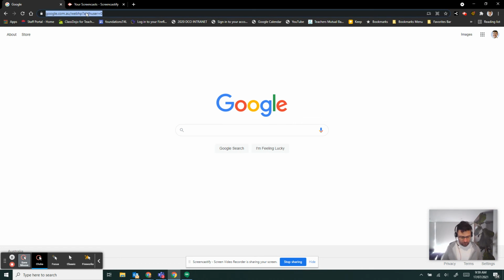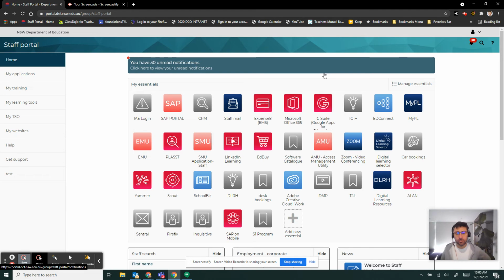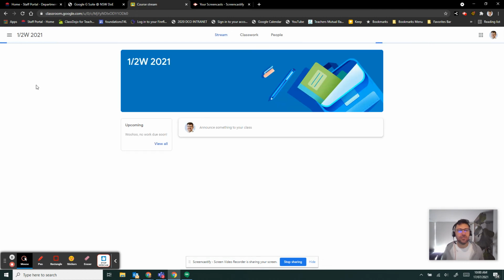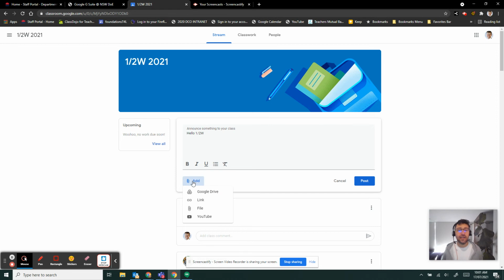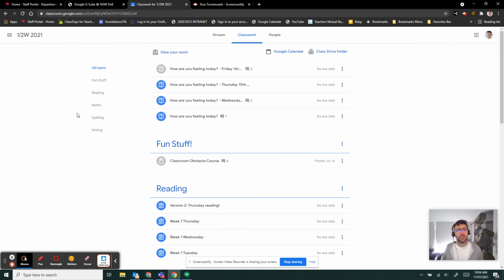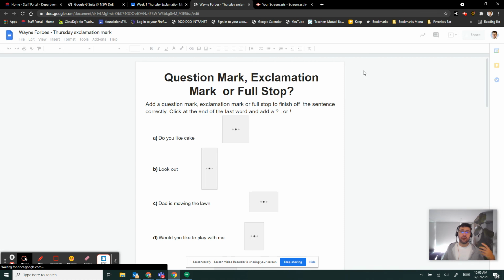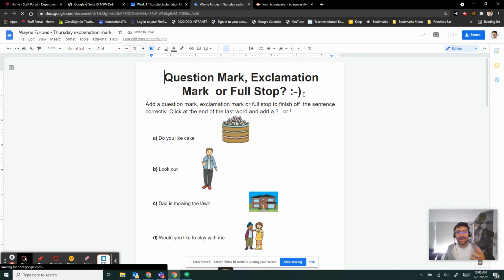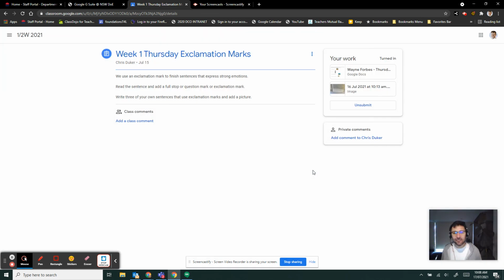Google Classroom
Learn how to access and navigate Google Classroom. This includes logging in, communicating with teachers and friend, finding work and submitting work.